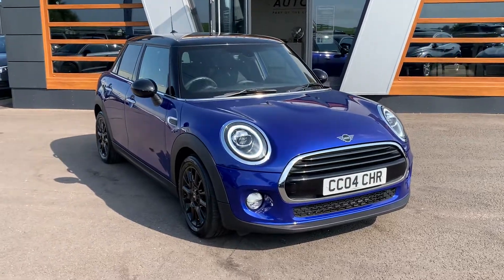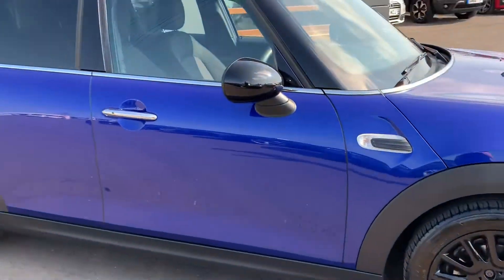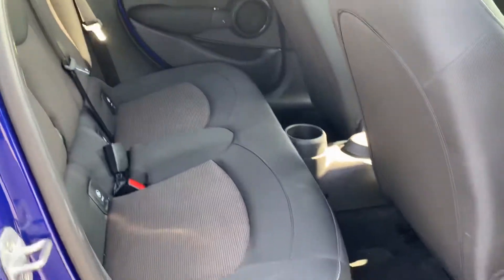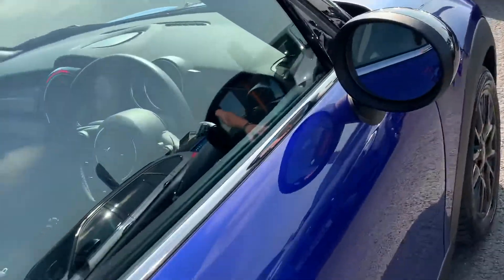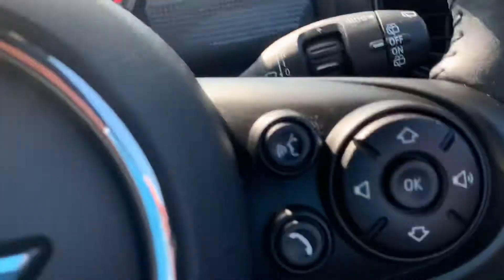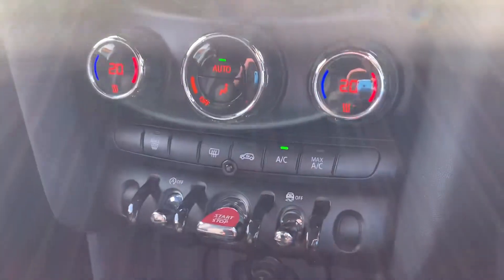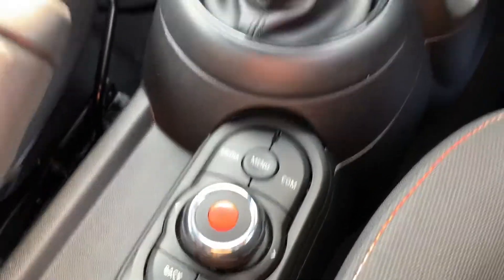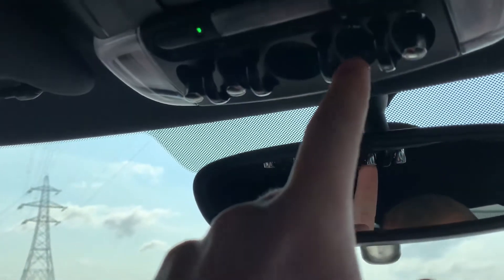MINI Hatch 2018 1.5 Cooper Steptronic 5 Door | Lancaster Automart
MINI Hatch 2018 1.5 Cooper Steptronic 5 Door.

This vehicle features:
16in Alloy Wheels - Victory Spoke in Black
Metallic Paint
Sport Leather Steering Wheel
Air Conditioning - Automatic Dual Zone
PDC - Park Distance Control - Rear
Darkened Rear Glass
Comfort Access System
MINI Excitement Pack
Anthracite Headlining
Storage Compartment Pack
Auto-Dimming Interior Rear View Mirror
Interior Light Pack
Rain Sensor and Automatic Headlight Activation
Passenger Seat Height Adjustable
Air Conditioning - Manual
Alarm and Immobiliser - Thatcham CAT 1
Automatic Door Window Lowering by Approx 6mm When Door Opens
Bluetooth Hands Free Function with USB Audio
Boot Release via Remote Control
Colour Line - Carbon Black
DAB Tuner
DTC - Dynamic Traction Control with EDLC - Electronic Differential Lock Control
Dynamic Stability Control - DSC
Exhaust Tailpipe - Visible - Single - Round - Left Hand Side with Chrome Finisher
External Visible VIN
Front Side Indicators - Orange
Handbrake Lever Grip - Plastic
Headlights and Daytime Running Lights - LED
Heated Rear Window with Automatic Deactivation
Heated Window Heater
Heater with Mechanical Control and Recirculating-Air Button
Intelligent Emergency Calling - E-Call
+ MORE!!

Part of Cox Motor Group, Lancaster Automart is a used car dealership based in Morecambe. Come down and visit us at Lancaster Automart: Lancaster Automart, Mellishaw Lane,
Morecambe, Lancashire, LA3 3FB.